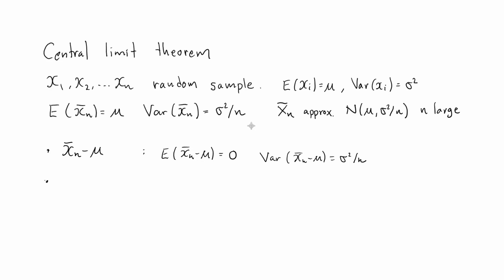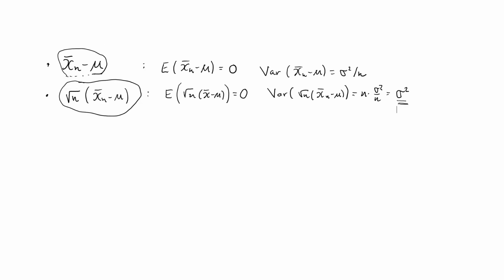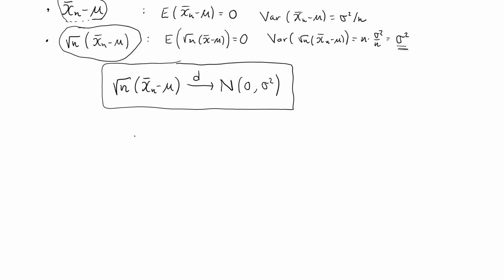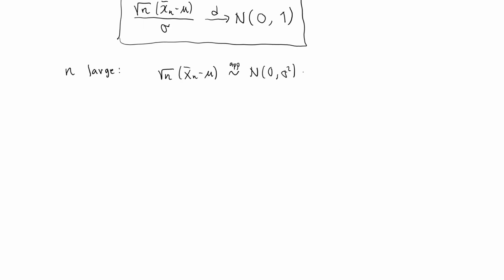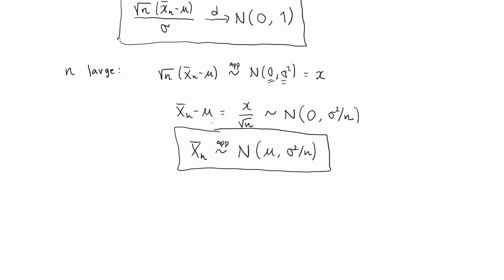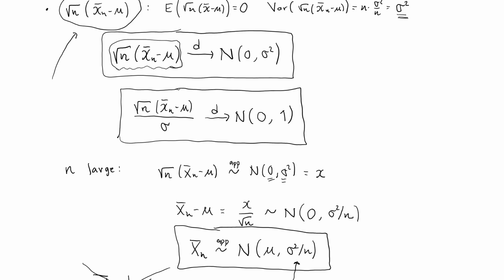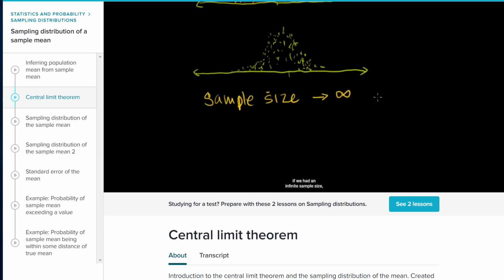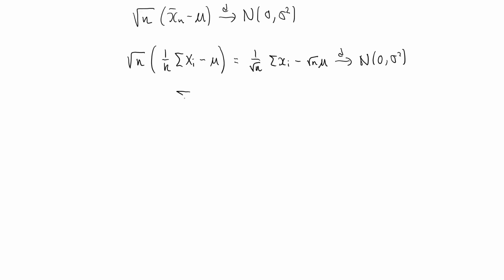Central limit theorem